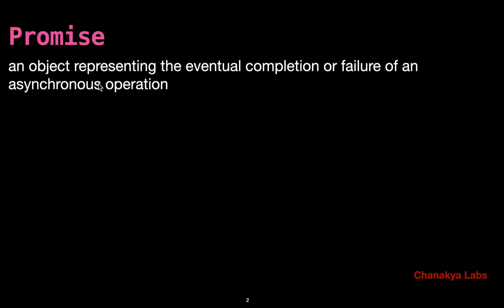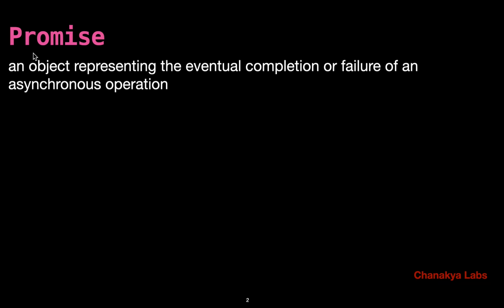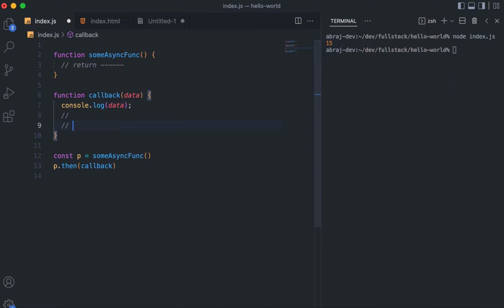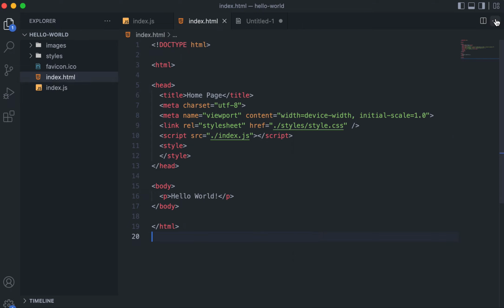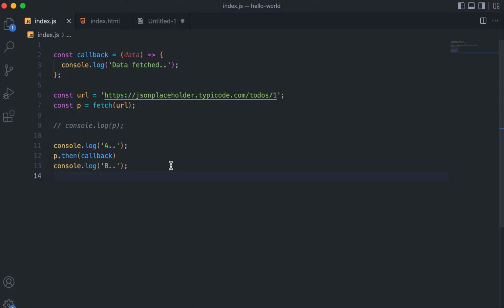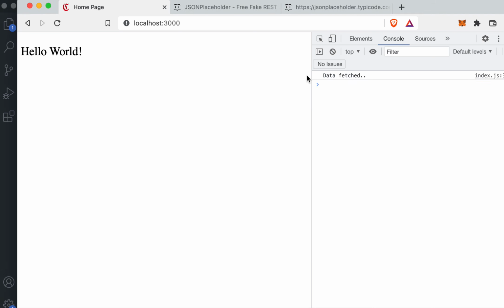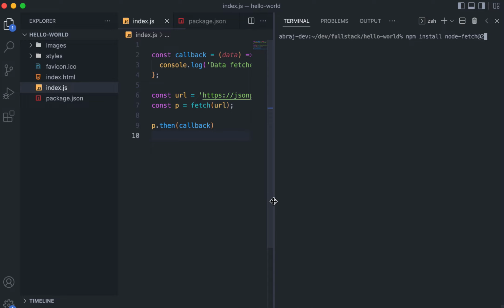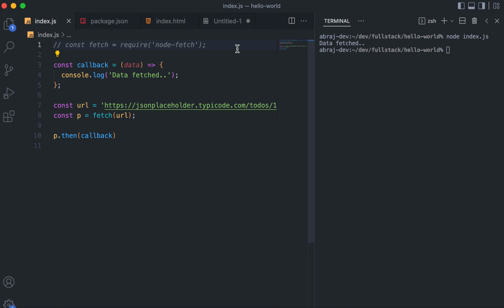Introduction to Promises